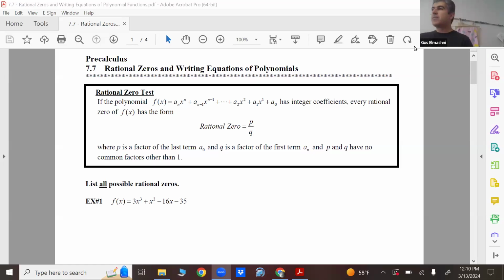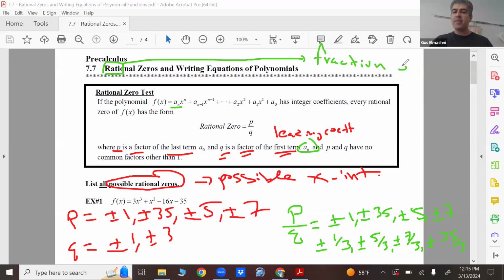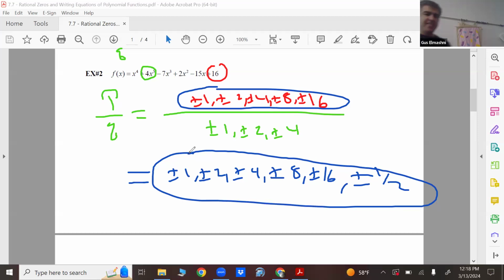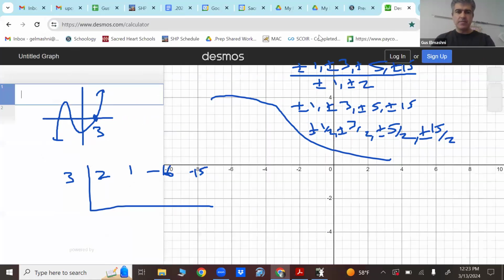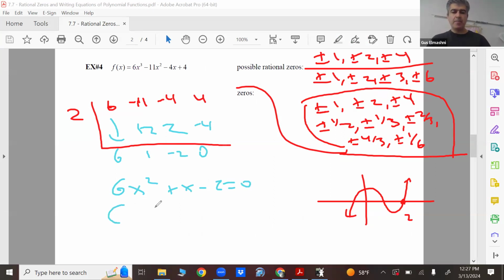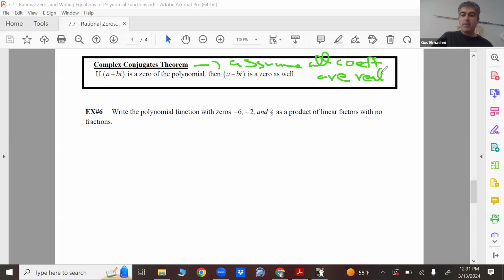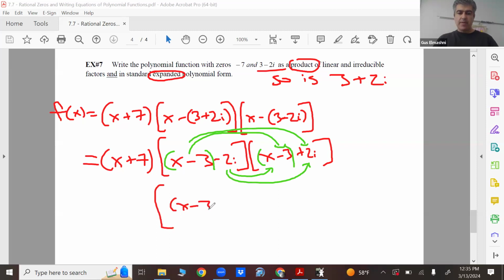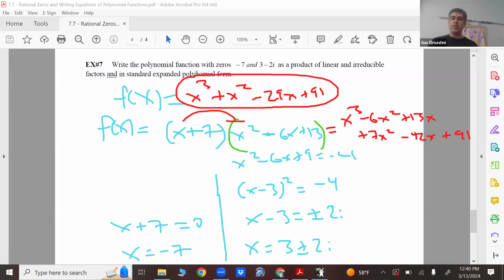Precalculus Spring 2024 Unit 3 Section 7 7 Rational Zeros and Writing Equations of Lines